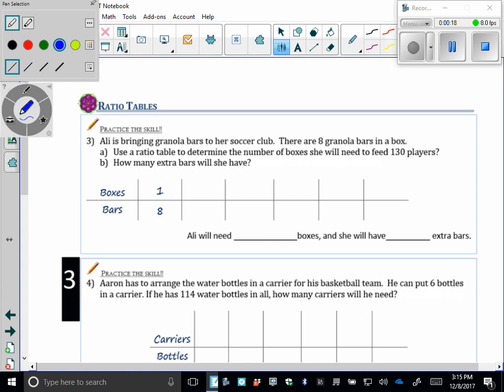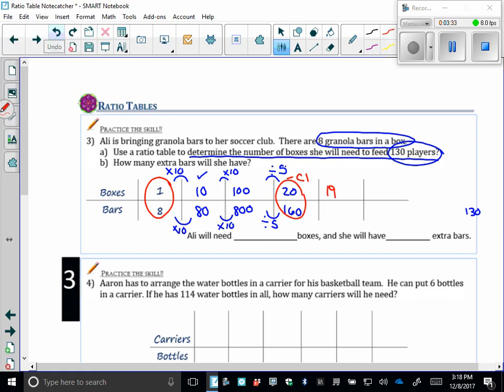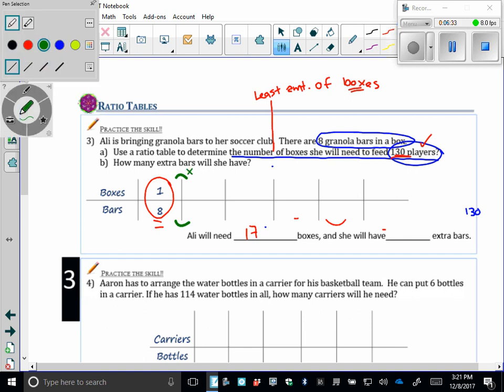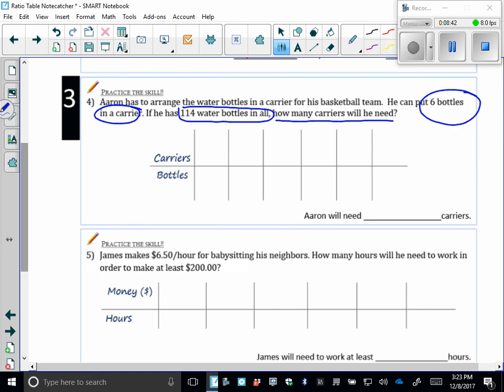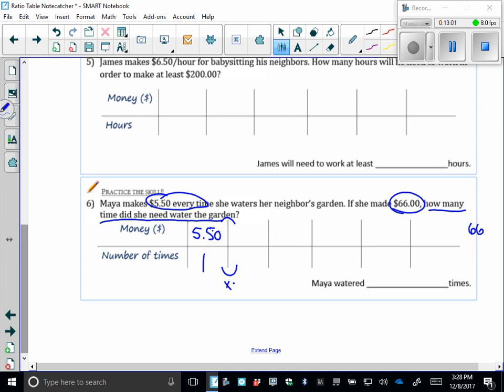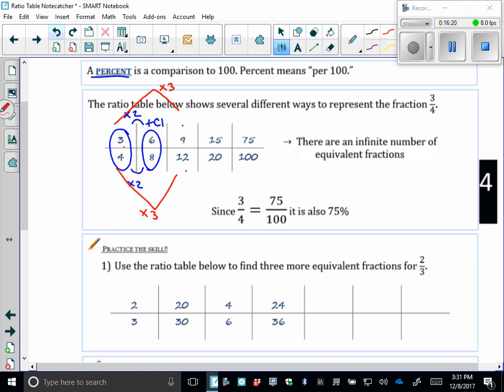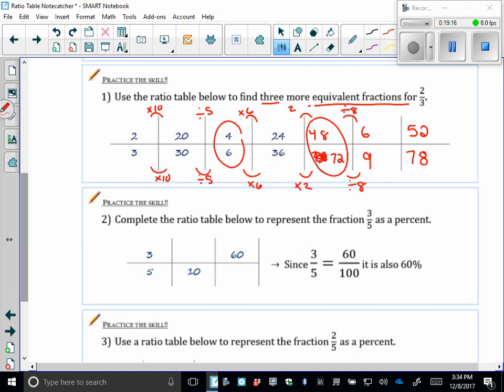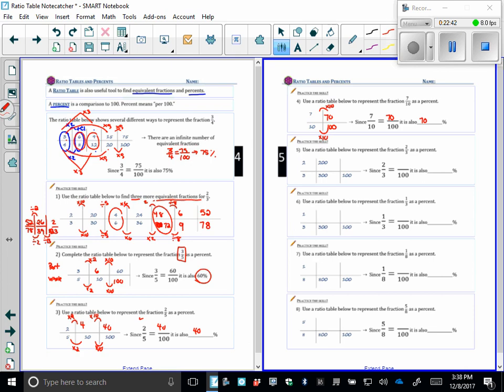Ratio Tables NC Day 1